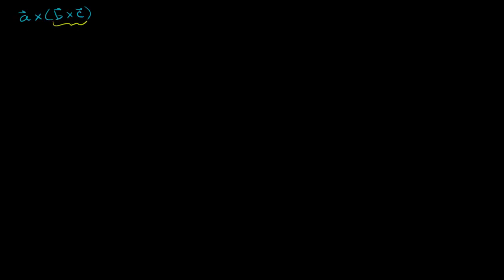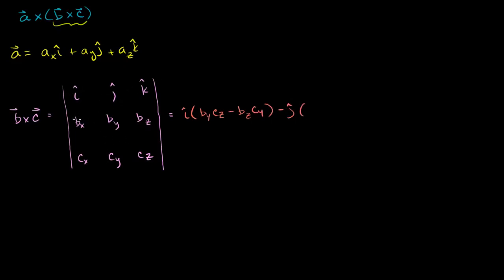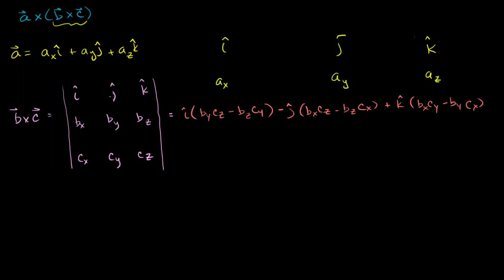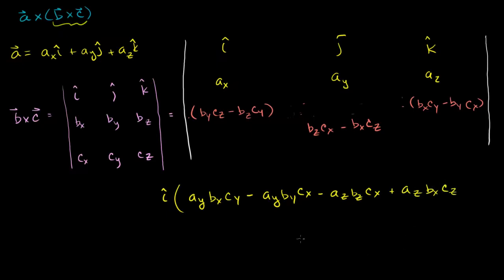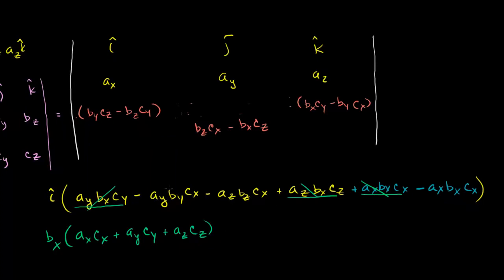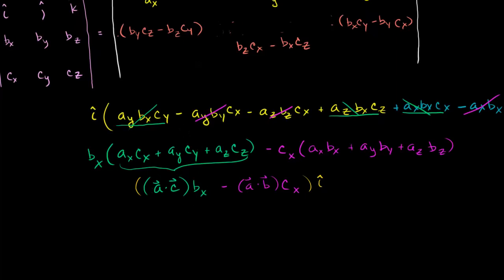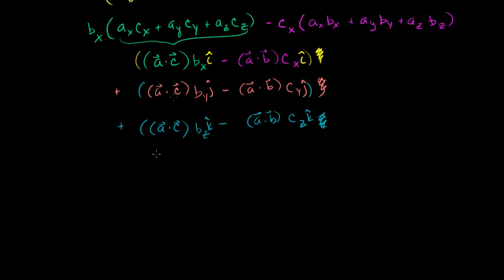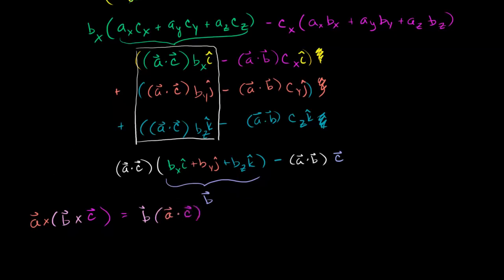Math learning Linear algebra - Vector triple product expansion very optional